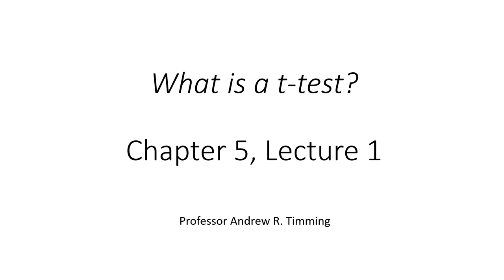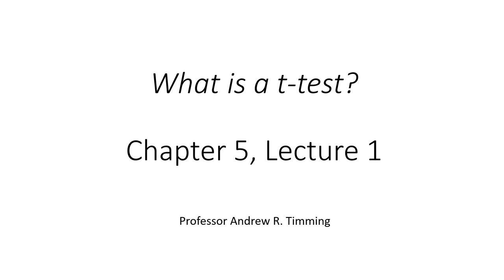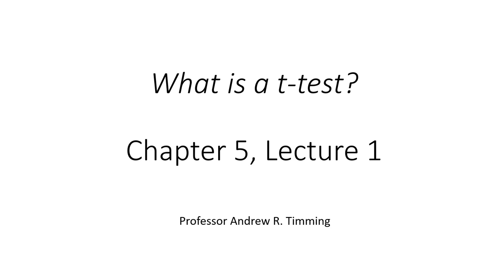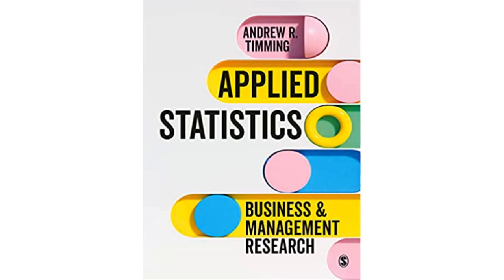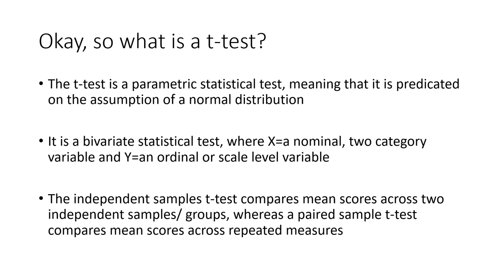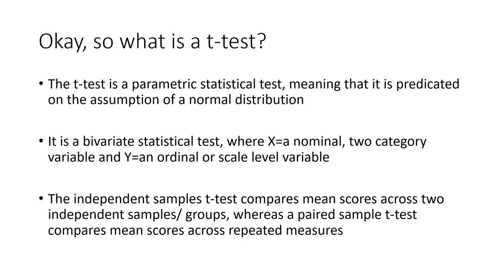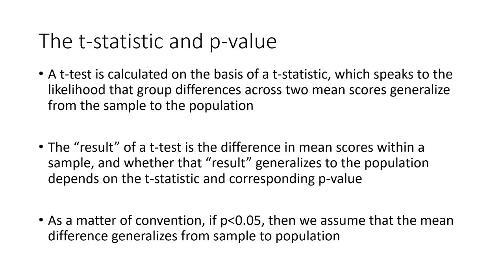What is a t-test? (Chapter 5 Lecture 1)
Hi there, and welcome! This lecture series corresponds to my textbook, Applied Statistics: Business and Management Research. You can purchase the textbook at:

Here is a full list of the lectures, all of which are free and open access on YouTube:

Standard Errors, Confidence Intervals, Type I and Type II Error, and Data Normalization (Chapter 4 Lecture 3)

I hope you enjoy this lecture series!

Professor Andrew R. Timming